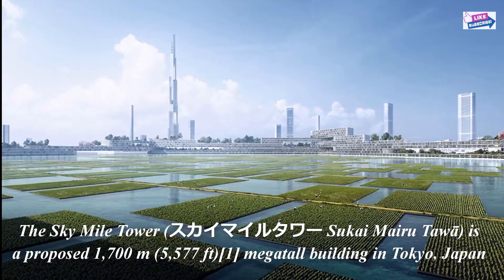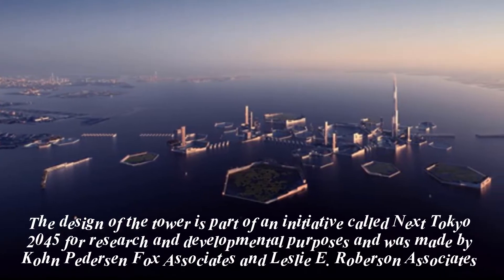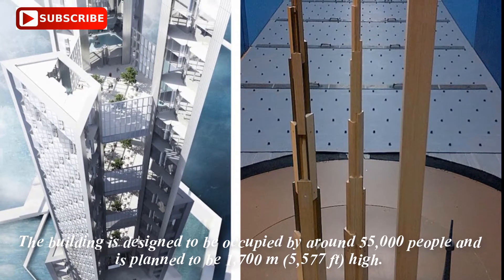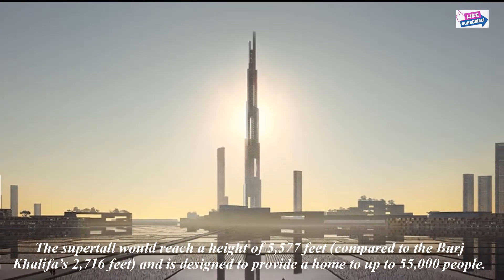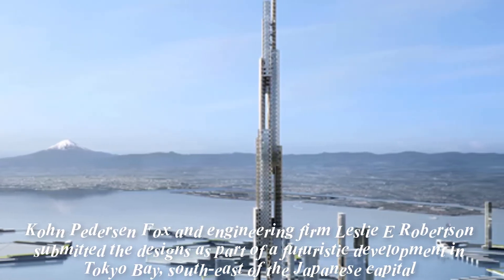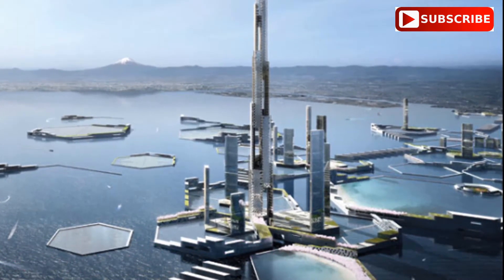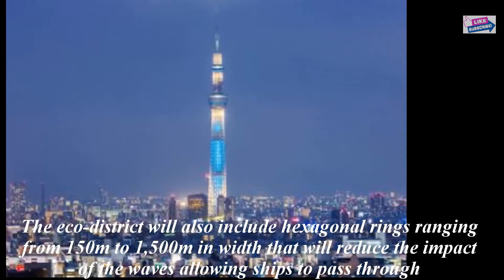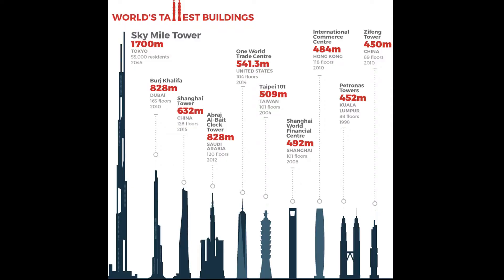TOKYO -Sky Mile Tower - 1700m Proposed Building-2045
The Sky Mile Tower is a proposed 1,699.87 m (5,577 ft) megatall building in Tokyo, Japan.

The design of the tower is part of an initiative called Next Tokyo 2045 for research and developmental purposes and was made by Kohn Pedersen Fox Associates and Leslie E. Roberson Associates.

The Sky Mile Tower is to be built on an archipelago of reclaimed land in Tokyo Bay. This proposed reclamation project with the Sky Mile Tower as its centerpiece is dubbed as "Next Tokyo". The building is designed to be occupied by around 55,000 people and is planned to be 1,699.87 m (5,577 ft) high.

Pretty magnificent (Picture: Kohn Pedersen Fox)